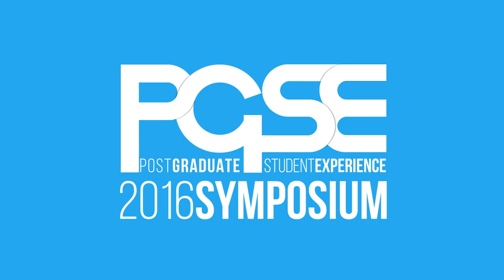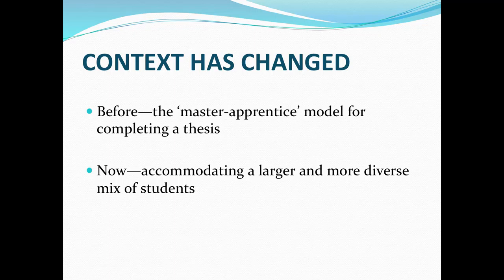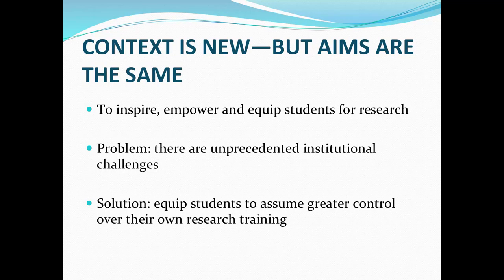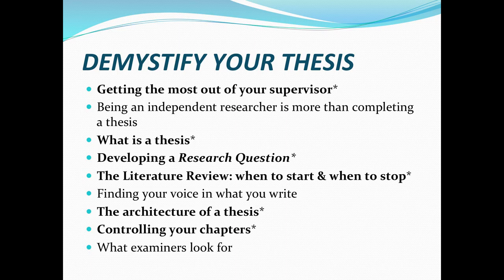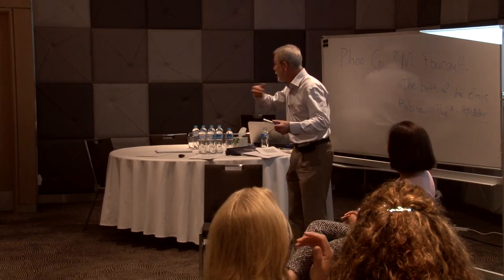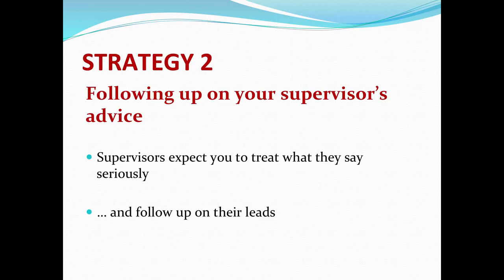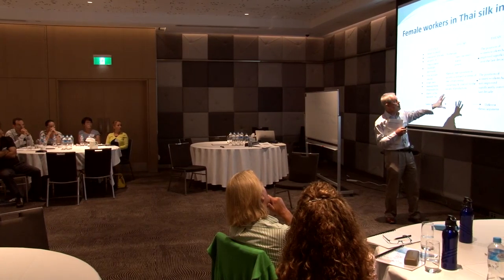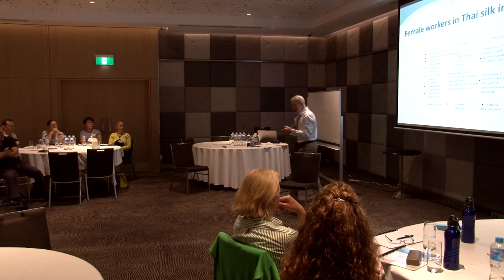PGSE Symposium - Breakout Session - Ron Adams